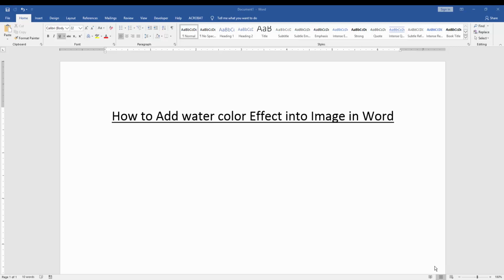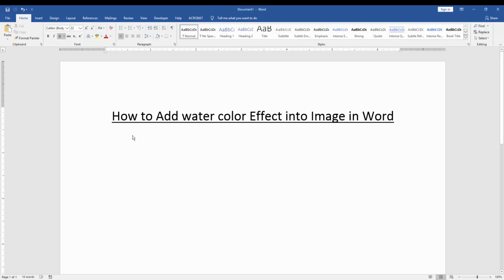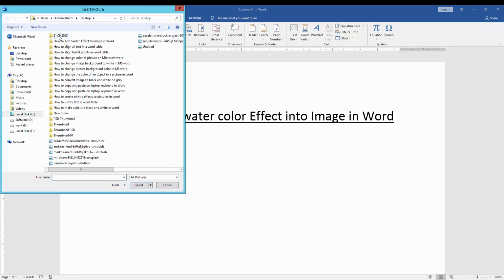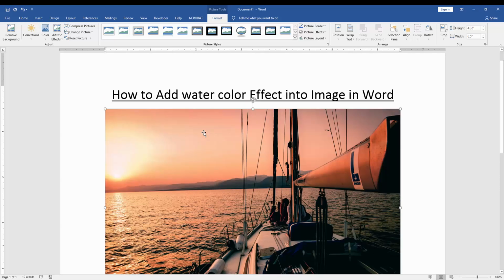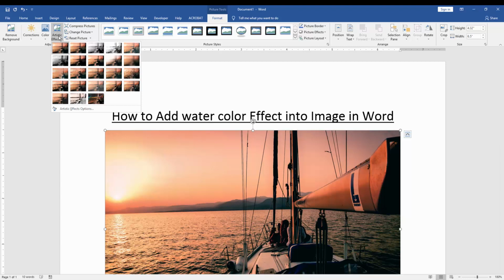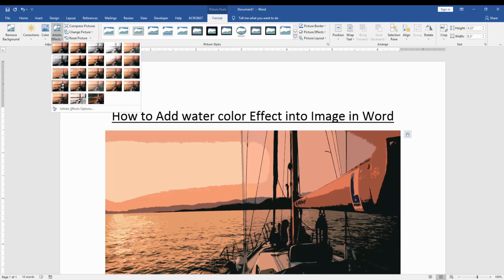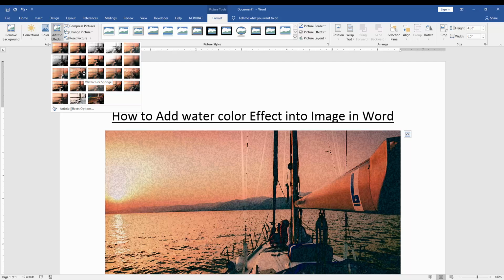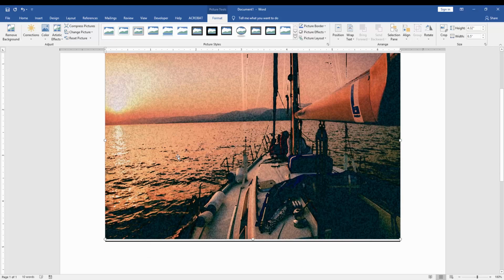How to Add water color Effect into Image in Word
In this video I will show you, How to Add water color Effect into Image in Word. Let's get started.